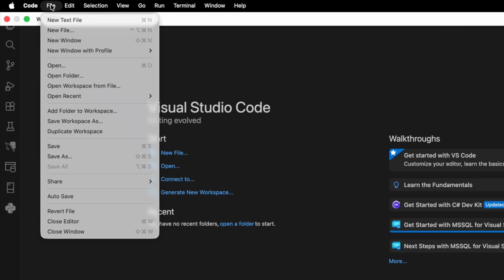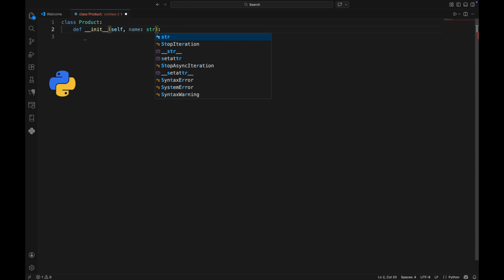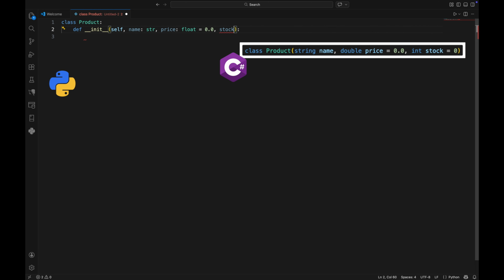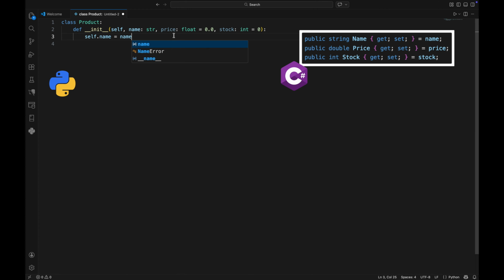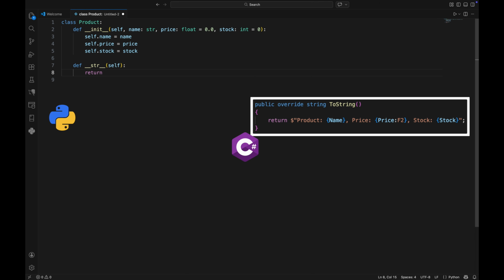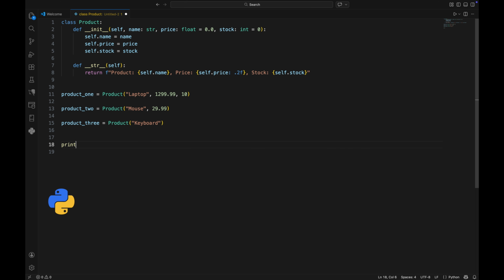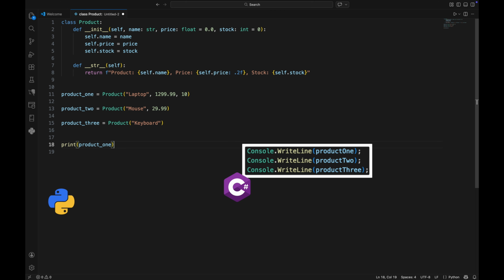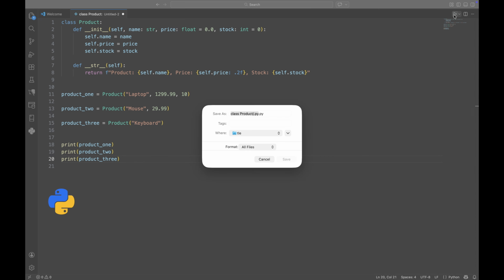Classes in Python | Classes in C# | C# vs Python Series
In this video, we explore how to write classes in Python and compare them side by side with their C# equivalents, perfect if you already know one language and want to learn the other!

What you'll learn:
✅ How to define a class and initializer in Python (__init__ vs C# constructors)
✅ How self in Python compares to this in C#
✅ Variable declarations: Python vs C# 12 syntax
✅ Overriding __str__ in Python vs ToString() in C#
✅ Naming conventions: snake_case - Python vs camelCase - C#